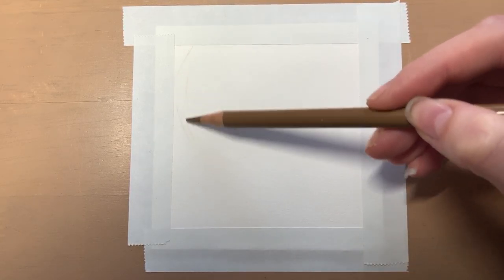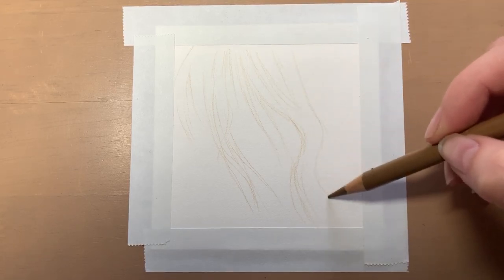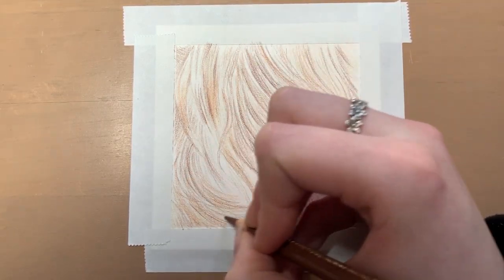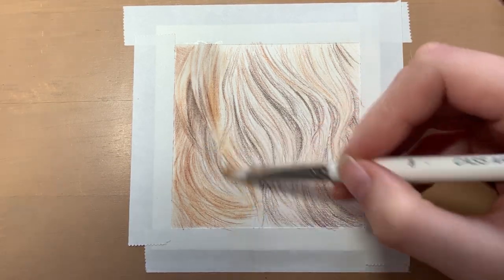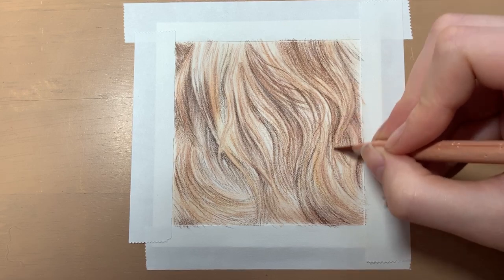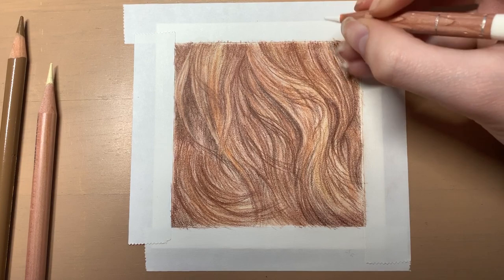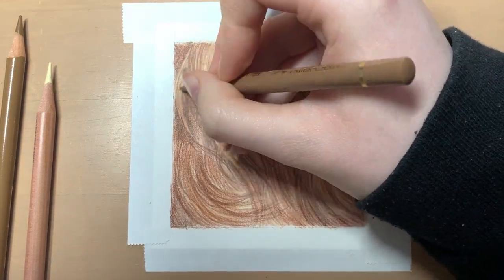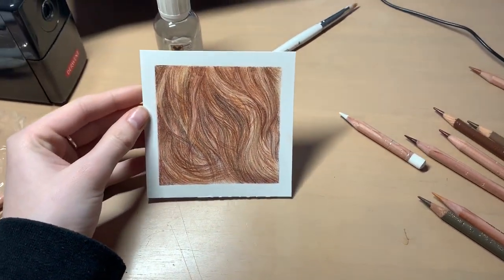How to draw long, wavy fur using coloured pencils - Fur tutorial series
In this video I show you how to draw long and wavy fur using coloured pencils. I talk you through my process and techniques used in ordrer to create this fur type.

Derwent Lightfast Pencils
Caran D'ache Luminance Pencils
Faber Castell Polychromos Pencils
Zest-it Pencil Blend